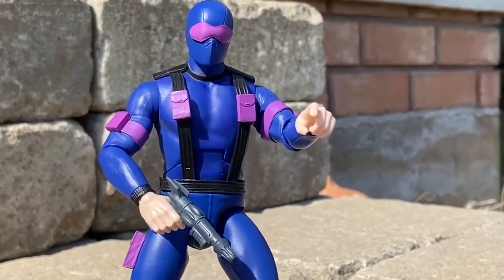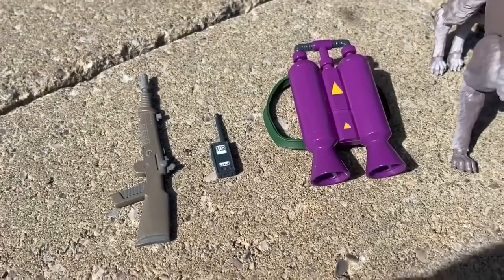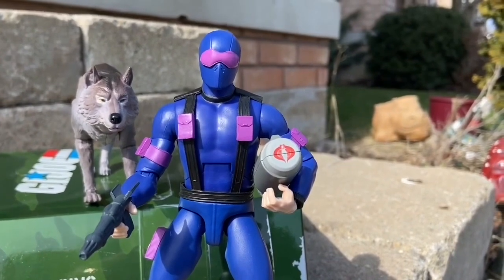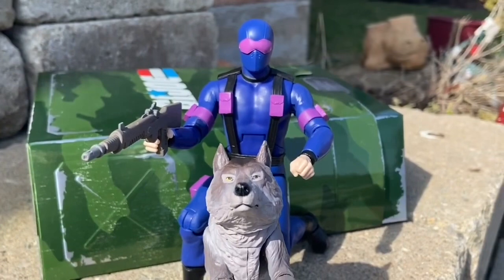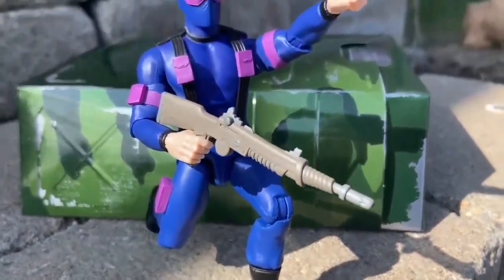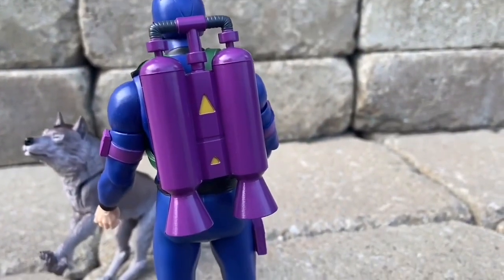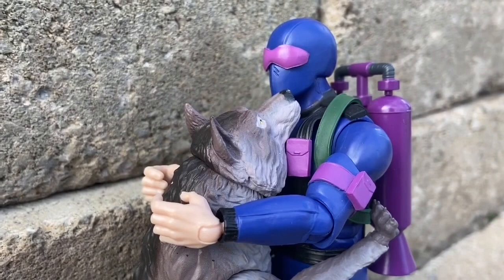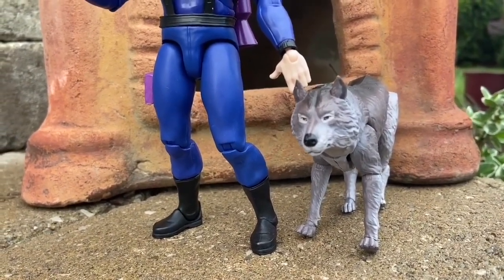Retro gijoe snake eyes version 1 ultimate action figure super 7 is the best they have done